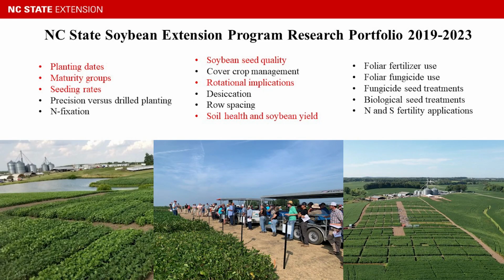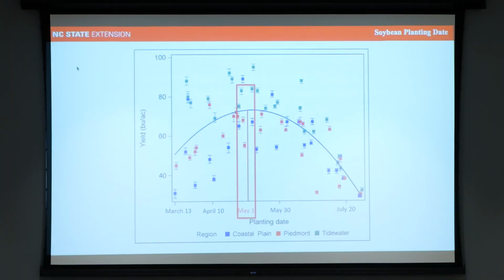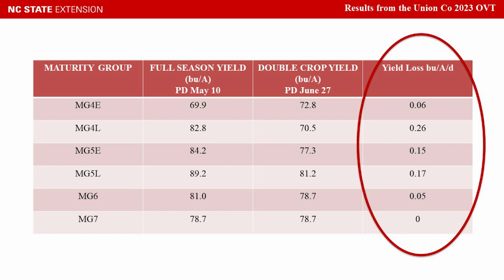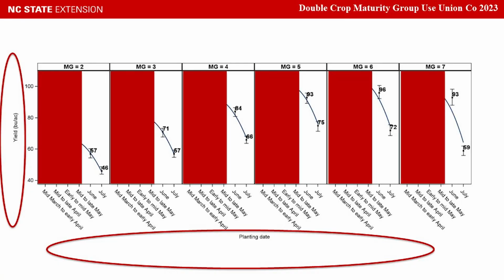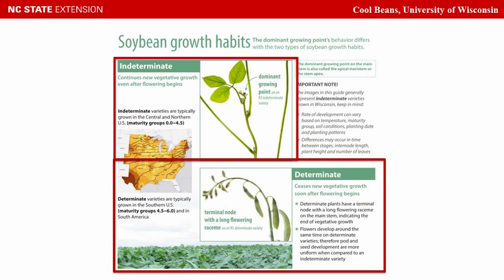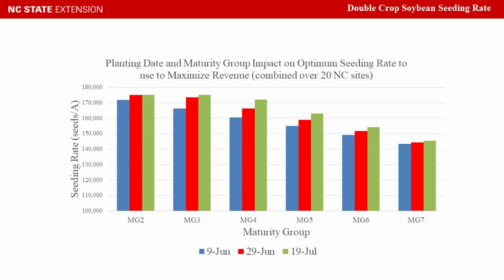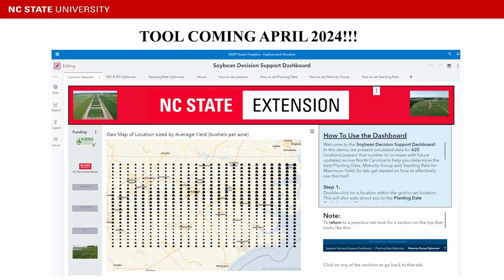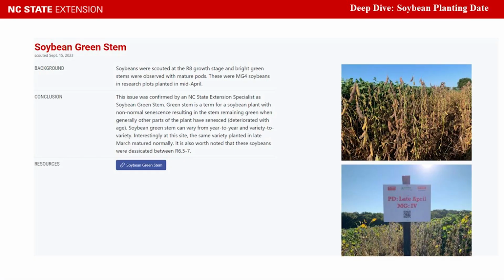Core Soybean Agronomics Optimized for Double Crop Soybeans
Presented in Monroe by Dr. Rachel Vann, NC State Soybean Extension Specialist